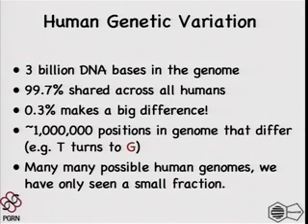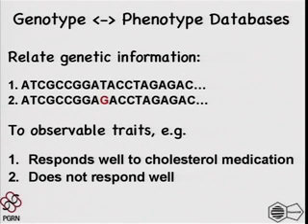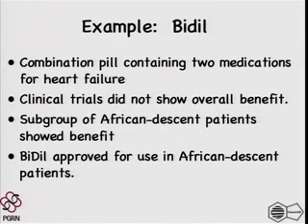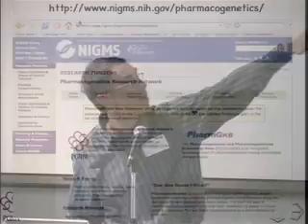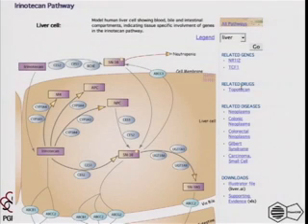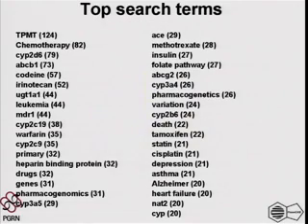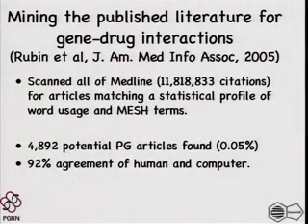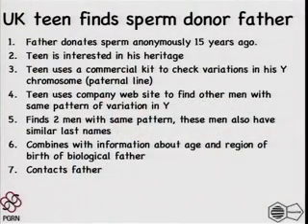Opportunities For Pharmacogenomics and Personalized Medicine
Google TechTalks

Russ B. Altman

Prof. Altman is the director of the Center for Biomedical Computation at Stanford University and is director of the biomedical informatics training program. He is also the principal investigator of a project, PharmGKB, which is an online database of genetic and phenotype information from people who have participated in research studies at various medical centers participating in the PGRN. ABSTRACT
Pharmacogenomics is the study of how variation in human genes leads to variation in drug response. One of the major promises of the genome project was to improve medical outcomes for patients by using knowledge of their genetic background. The PharmGKB...